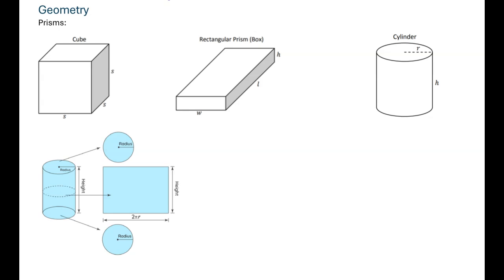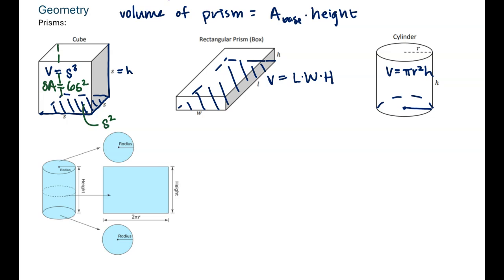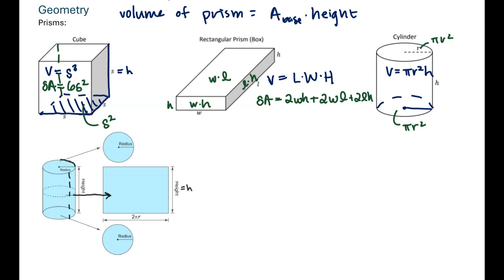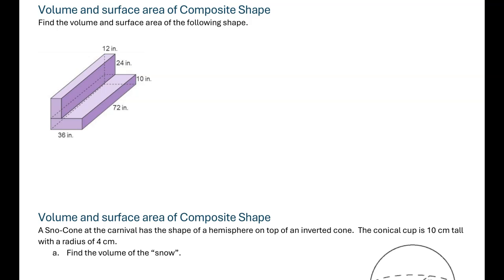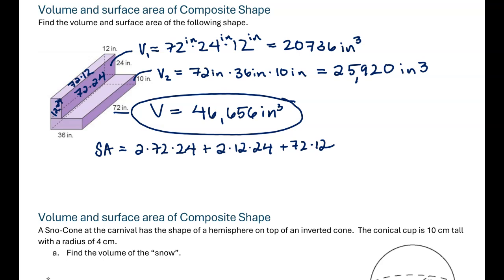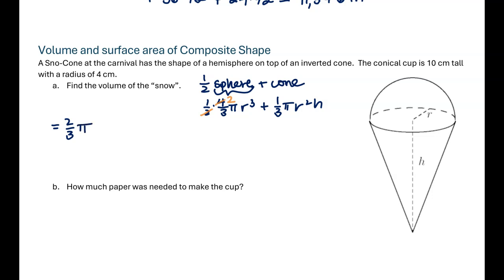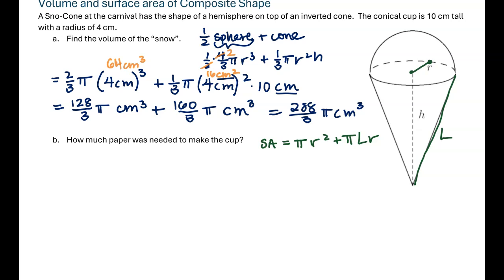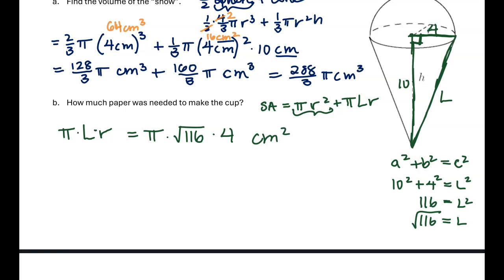M098 3.1 Volume and Surface Area